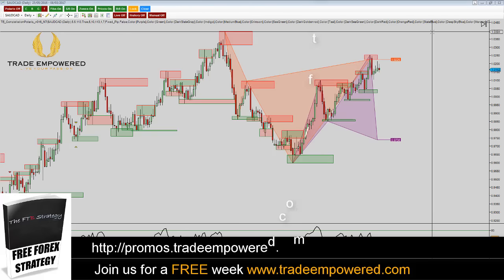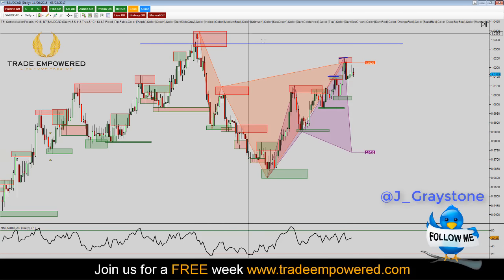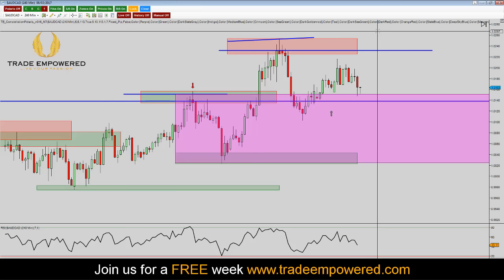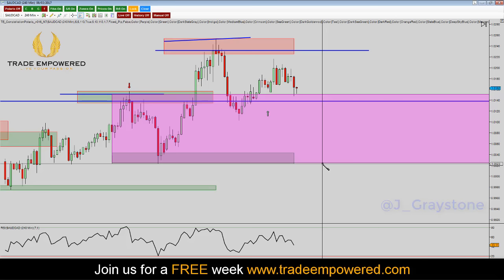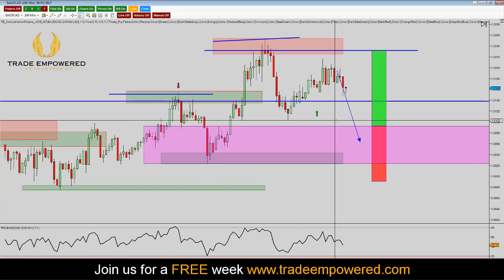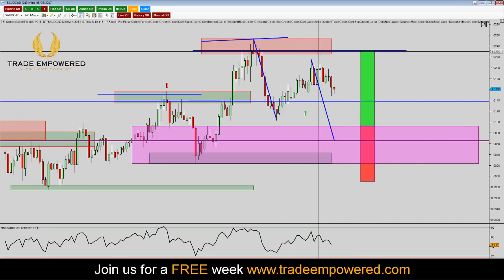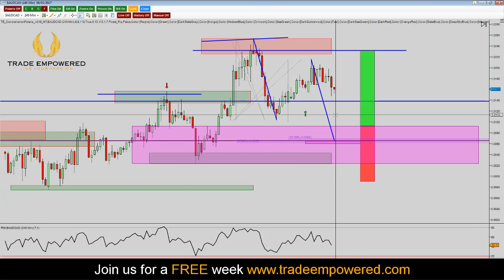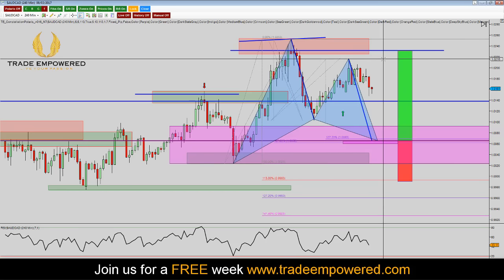FOREX TRADING - AUDCAD SWING TRADE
COURSES:
BRAND NEW? Get The Complete Forex Basics Course:

I thought I would share with you this potential swing trade set up on the AUDCAD as we went through it in the live room and there are a few opportunities here as you will see in the video.

Jason